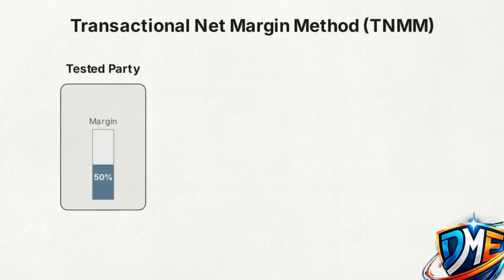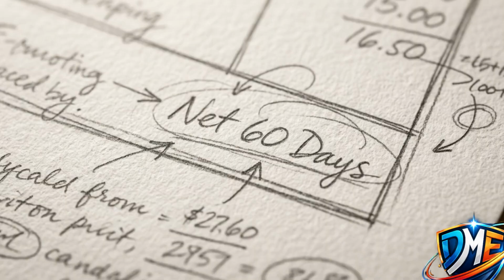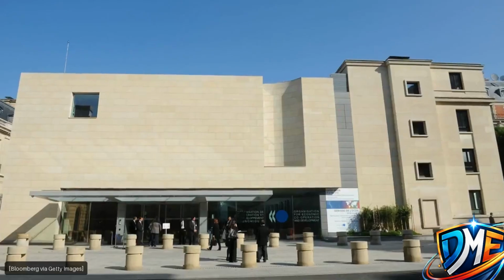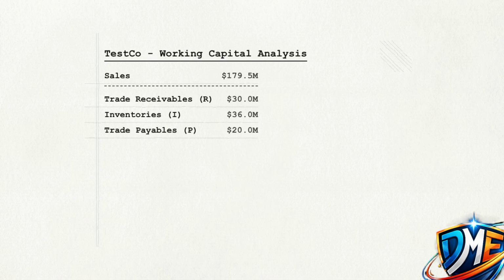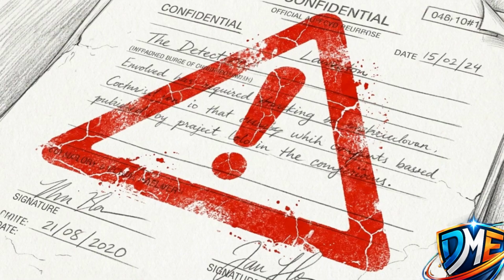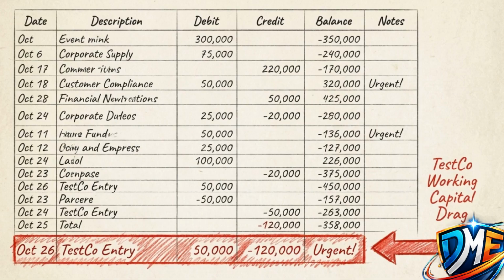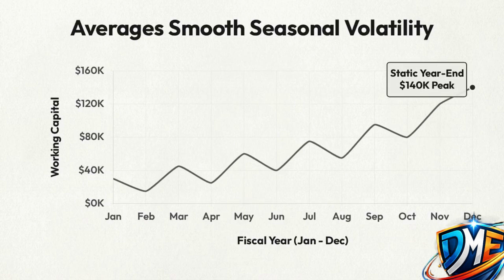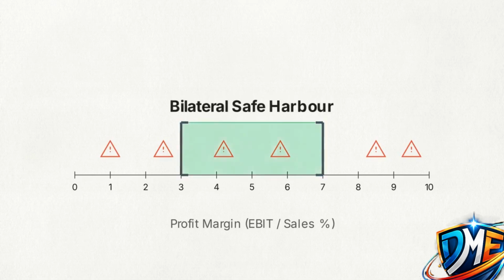The Invisible Drag: Deconstructing Working Capital Adjustments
Ever wonder why working capital adjustments seem to create an invisible drag on your financial statements? 🤔 In this deep dive, we’ll deconstruct how working capital adjustments impact your business and what you can do to optimize cash flow. Whether you're in corporate finance, accounting, or just curious about better financial management, this video will provide you with actionable insights.

🔍 Key Topics:

What working capital adjustments really are
The hidden drag and its effect on profitability
Strategies to optimize working capital
How to improve cash flow management without compromising growth

This is your ultimate guide to turning financial challenges into opportunities for growth!